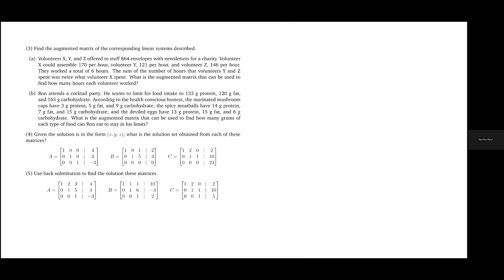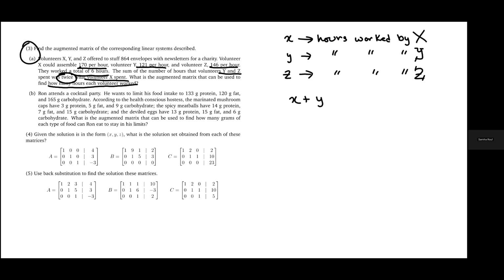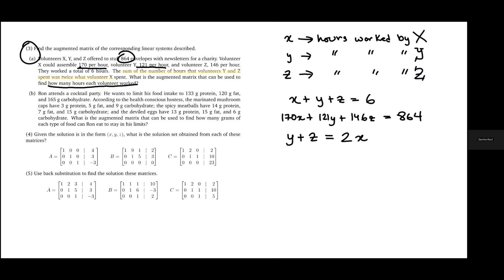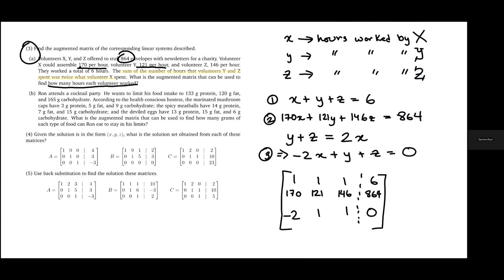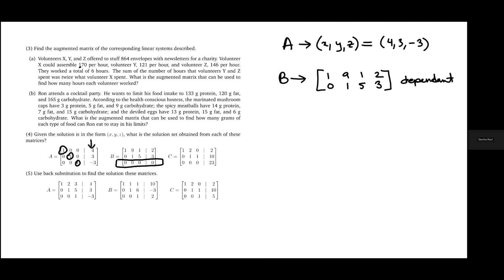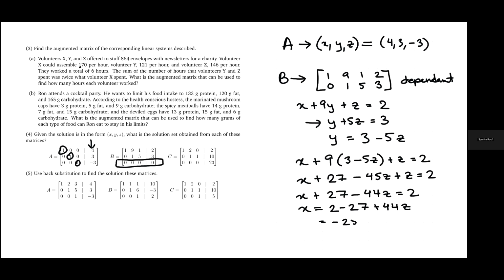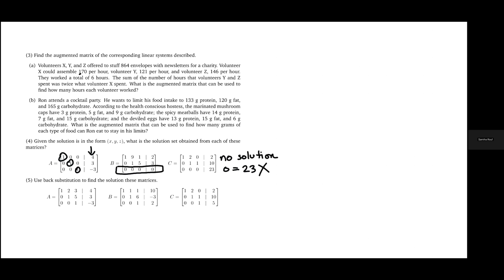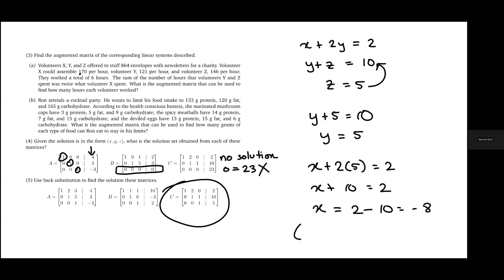Chapter 6 (Problem 3 - 5)